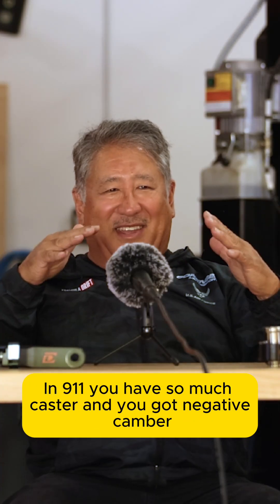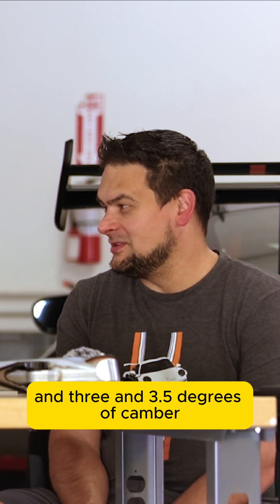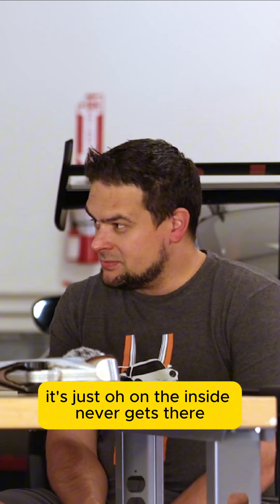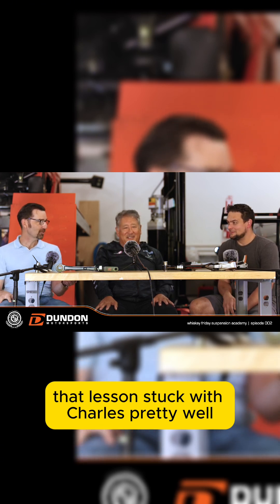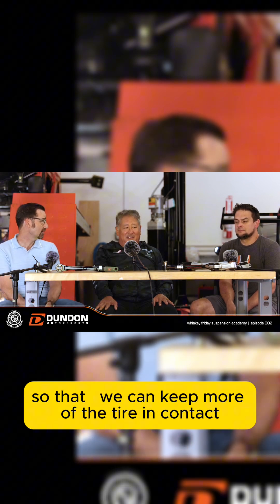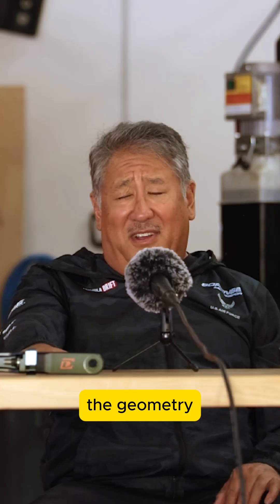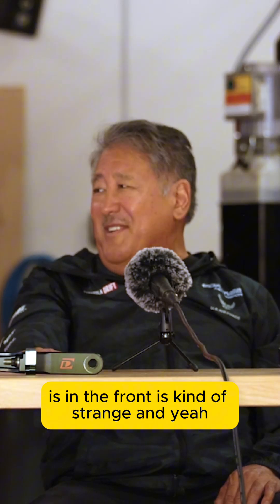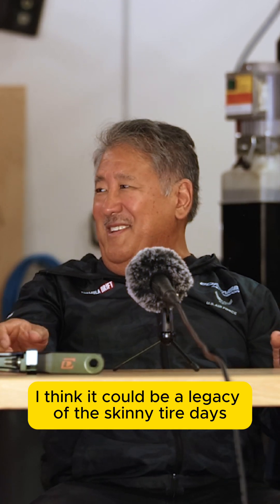Why is Porsche’s 911 geometry both iconic and… questionable? 🛞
Dive into this discussion with Jamie Bobb, Charles Dundon, and Mike Kojima as they explore the quirks of 911 suspension design, including caster, camber, and why some legacy choices might not fit modern performance demands. Engineering genius or just a product of its time? 🤔

Catch the full Whiskey Friday Academy episode on our YouTube channel for more in-depth insights.